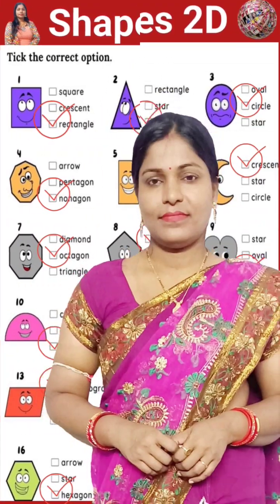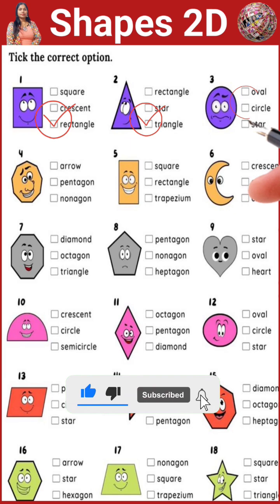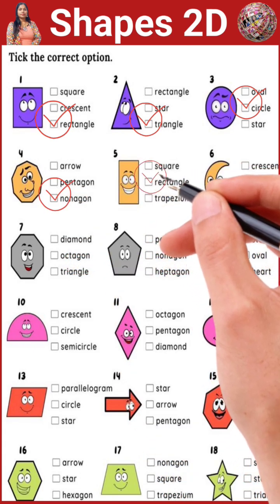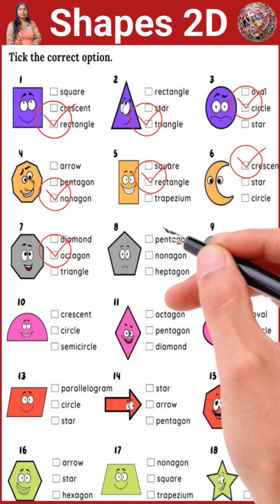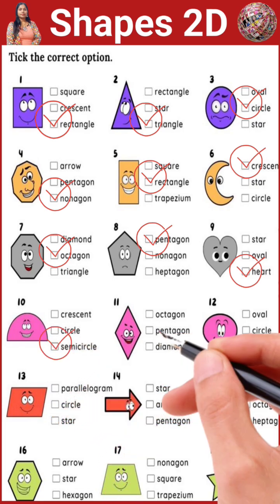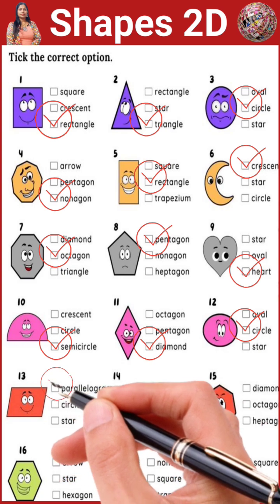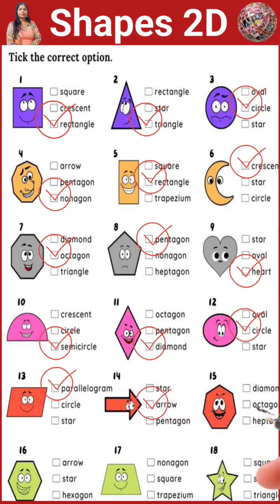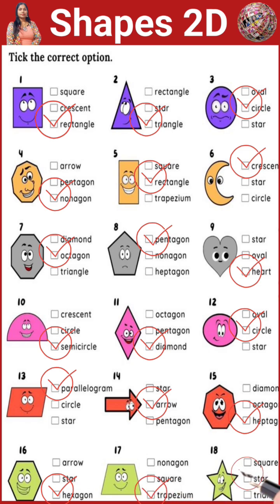Explore the space of shapes, shapes and geometry, shapes name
Worksheet
shapes name
2D shapes
Preschool activity
Kindergarten activity
Kindergarten teacher
Preschool teacher
Preschool worksheet
Kindergarten worksheet
Hindi worksheet
English worksheet
Preschool hindi worksheet
Kindergarten english worksheet
Preschool alphabet worksheet
Kindergarten alphabet worksheet
Varnamala worksheet
Word making
Two letters word
Three letters word